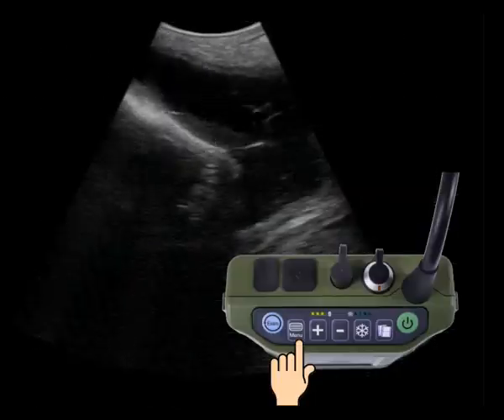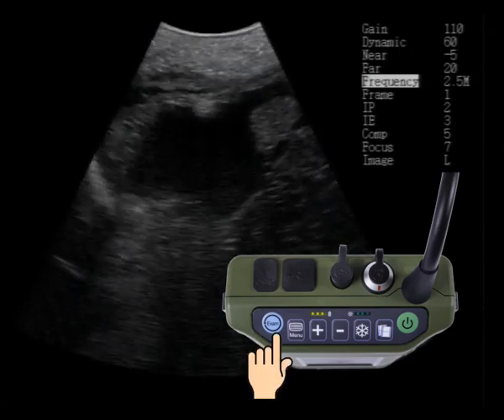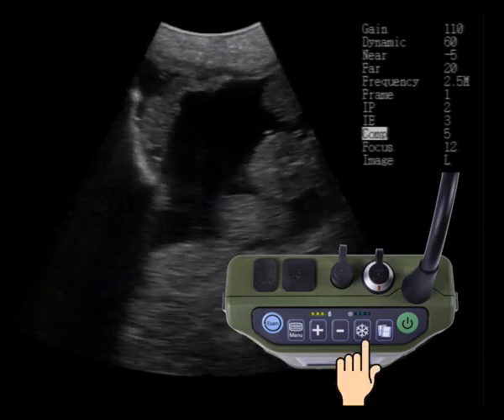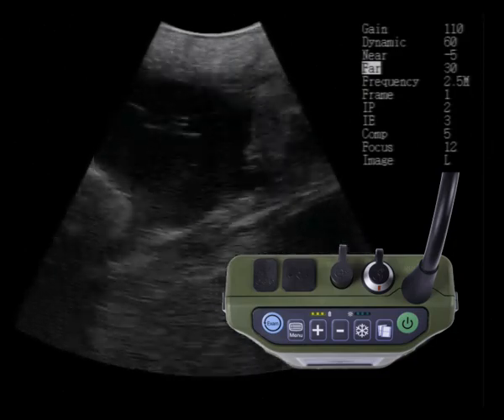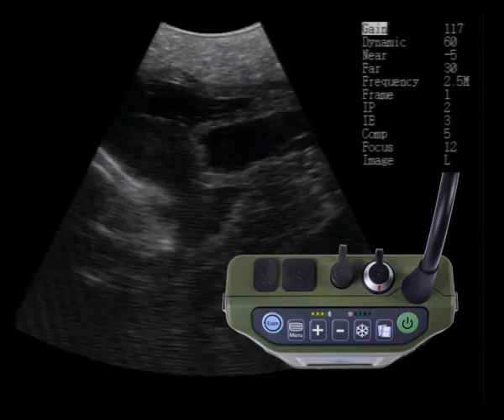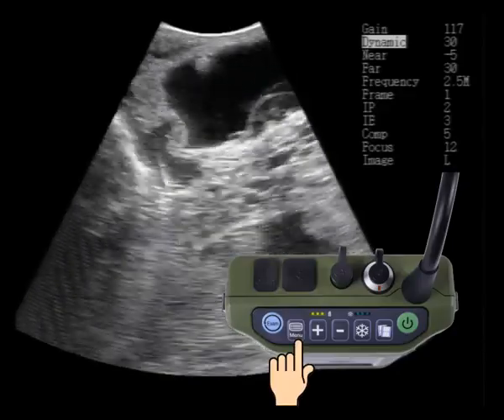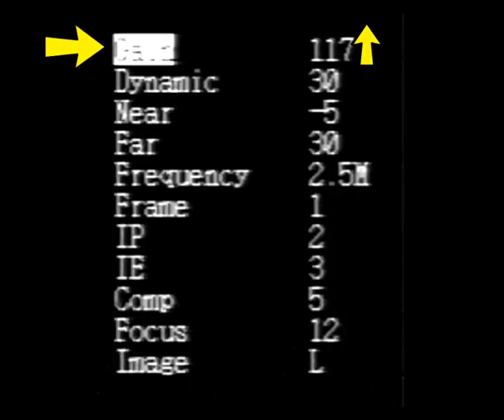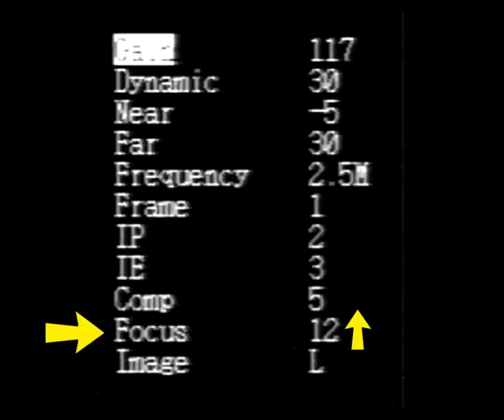Tips for Setting Your XTC for 3rd Trimester Pregnancy Testing Beef Cows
This video describes methods to improve your image quality in 3rd Trimester Cows.  Consider installing these settings if you do sale barn pregnancy testing and/or late term pregnancy testing.  Contact the ReproScan office if you have questions regarding this video or any other technical question at 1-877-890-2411.